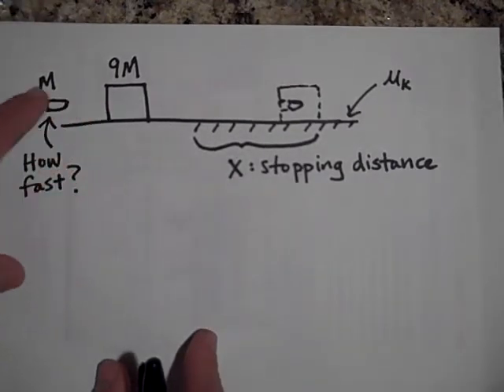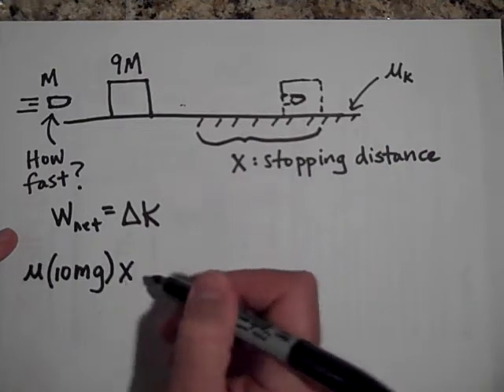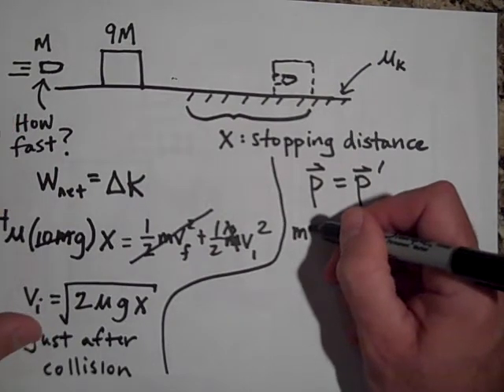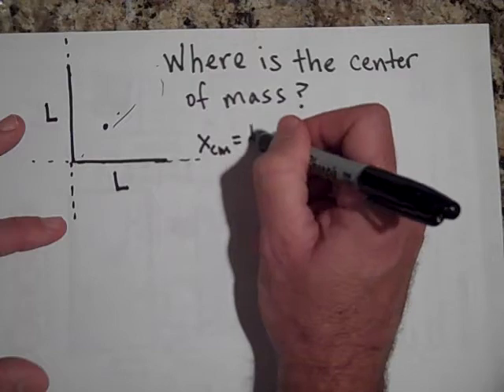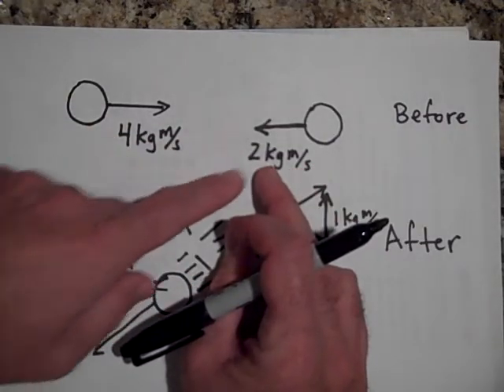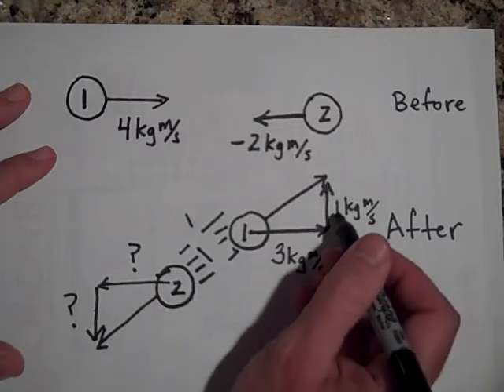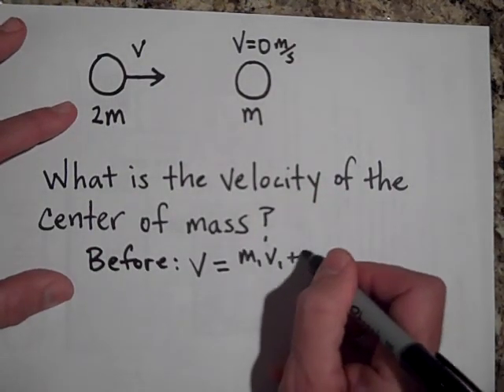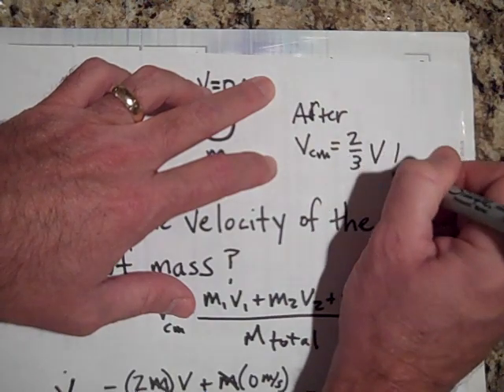Review of Momentum and Impulse (part III)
Part III of a review on momentum and impulse.  This is at the AP Physics level.  NOTE: at 1:43 both m's on the right side of the equation should actually be "10m".